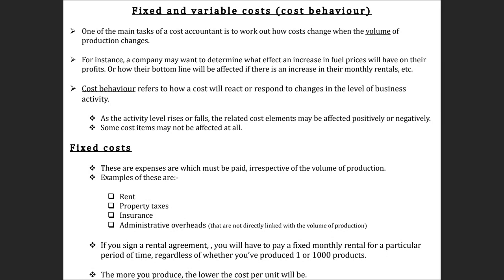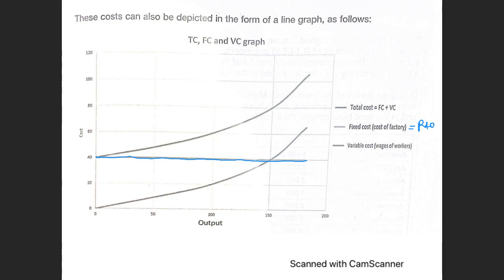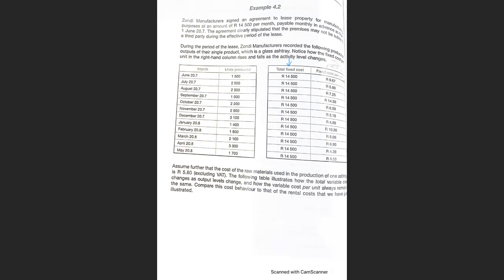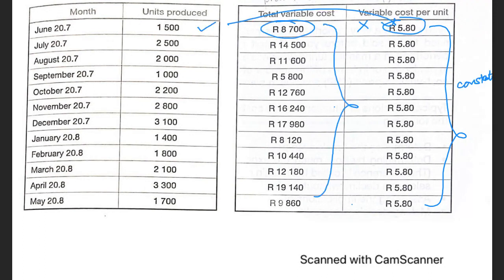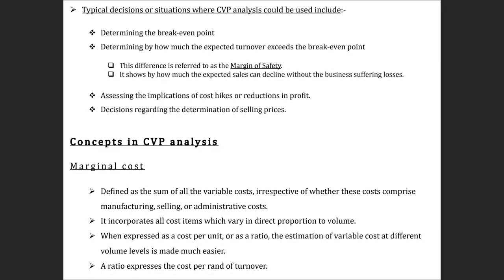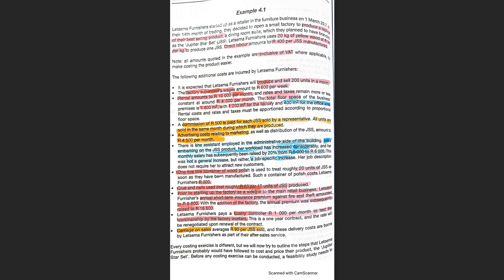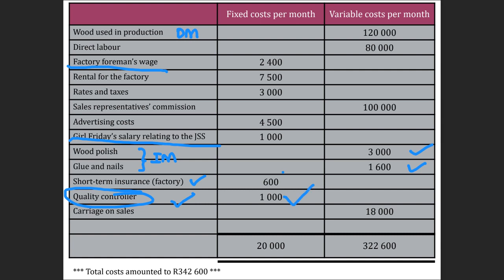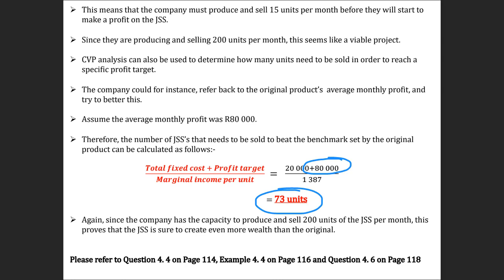LU 4 - Part 2